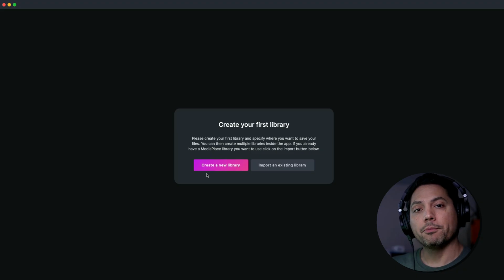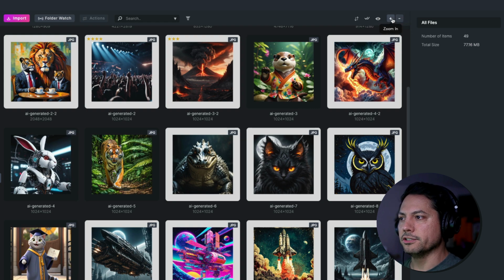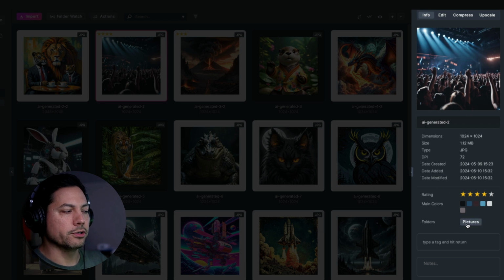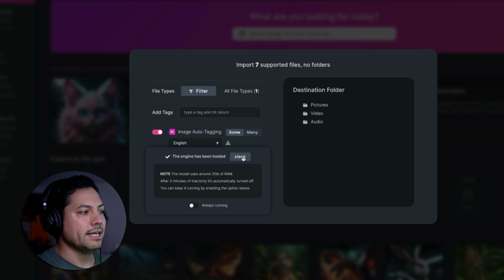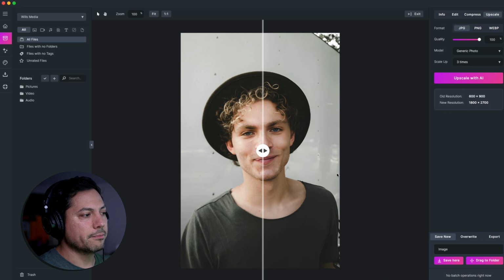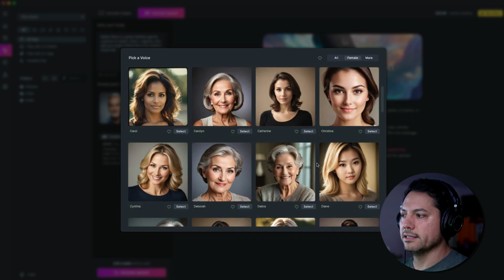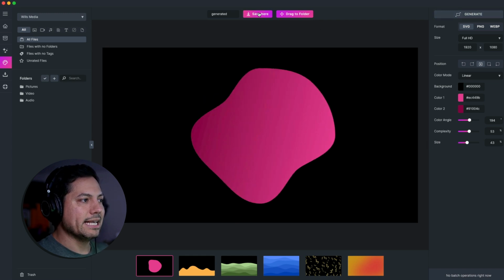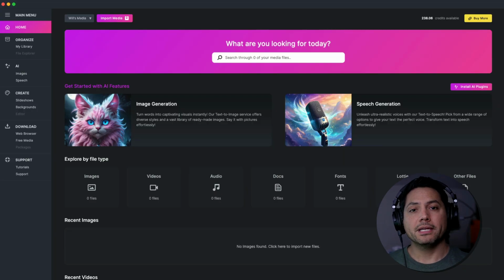MediaPlace - Introduction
This video is a quick overview of MediaPlace software, the tool for designers to easily collect, organize, find, edit and create media files in an intuitive visual way.